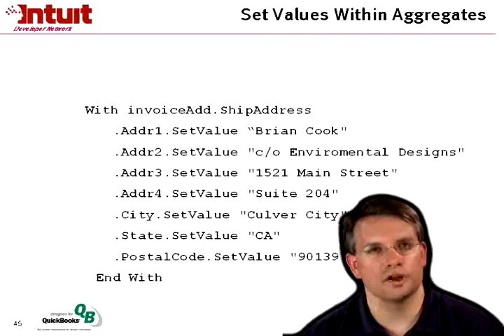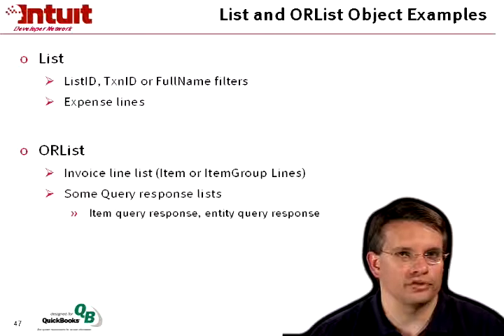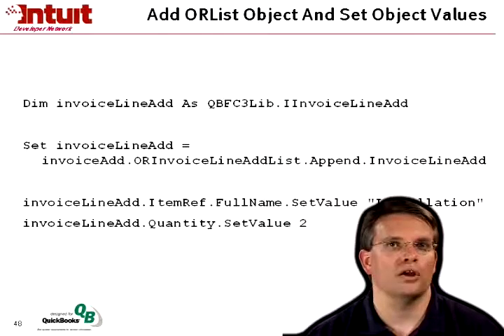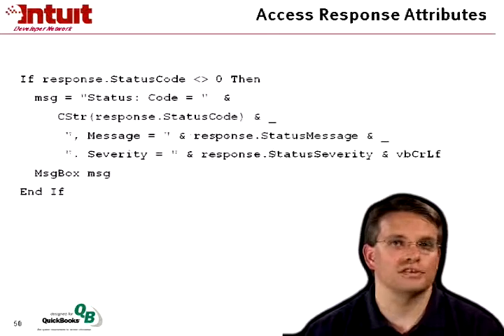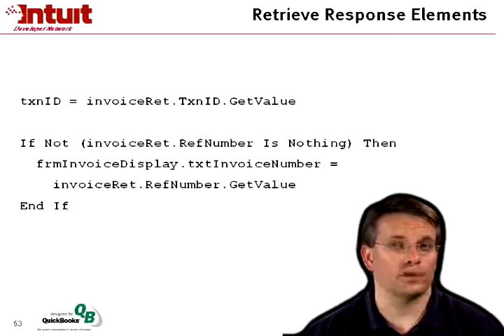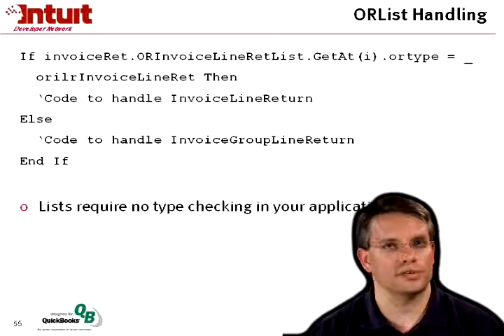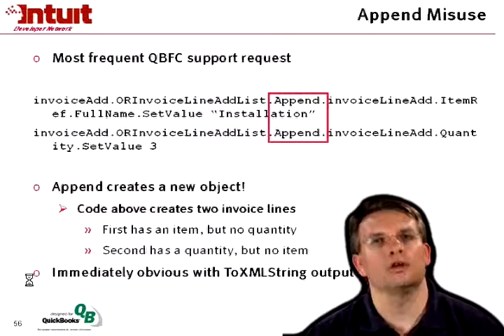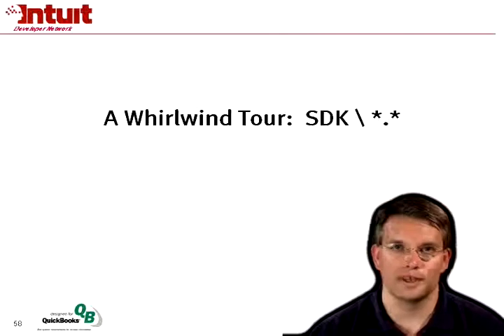QuickBooks Desktop SDK (IDN sdk) part 4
Part 4 continues the deep dive into QBFC and qbXML, and provides an overview of additional SDK items for consideration. It concludes with a look at frequently asked questions and additional resources for further instruction.